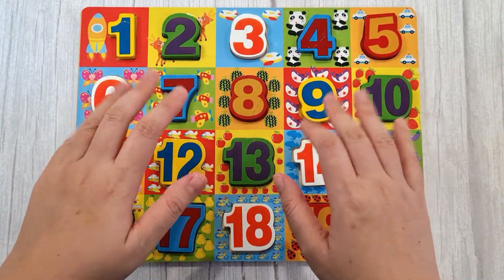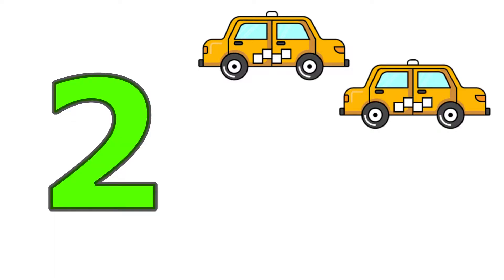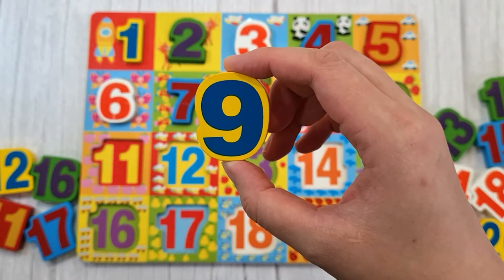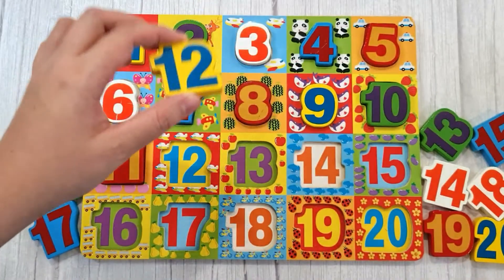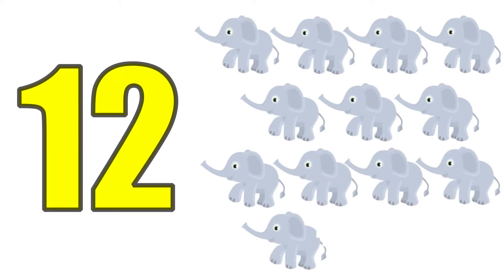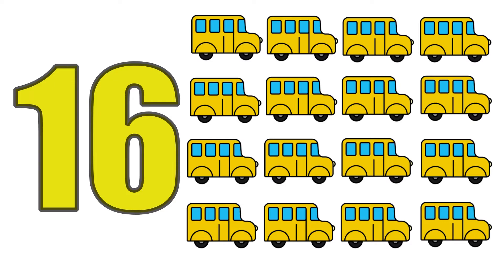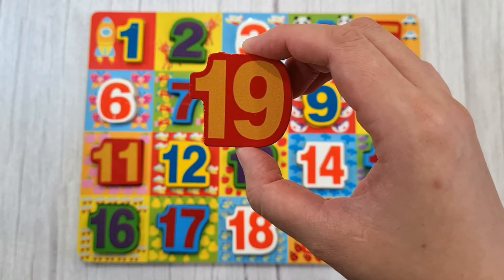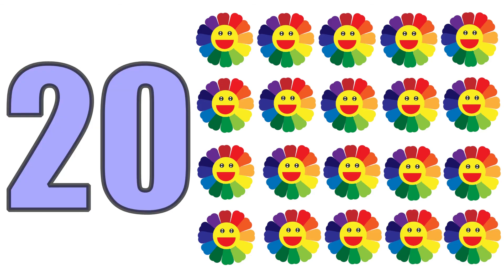Learn Numbers 1 to 20 | Learn to Count with Wooden Puzzle | Educational videos for Kids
Learn numbers. Learn to count from 1 to 20 with toy wooden puzzle.

Attribution:
The images and sounds in this video are courtesy of the following artists. If attribution is incorrect, please let us know and we will correct it.

1) - Ding! idea by Saya13